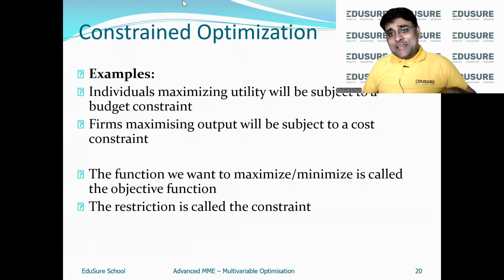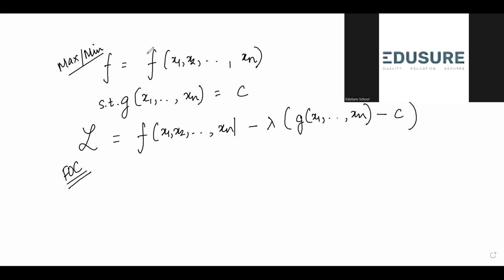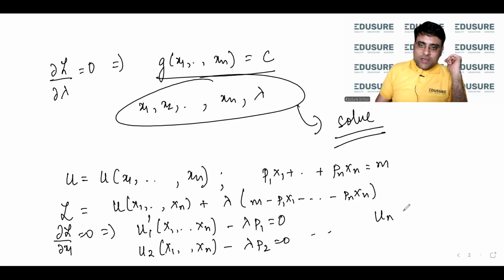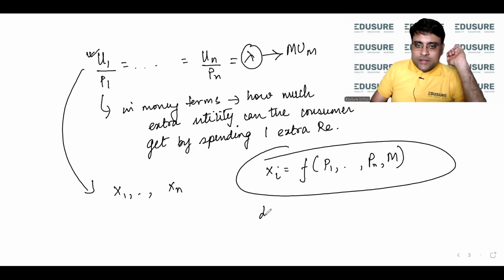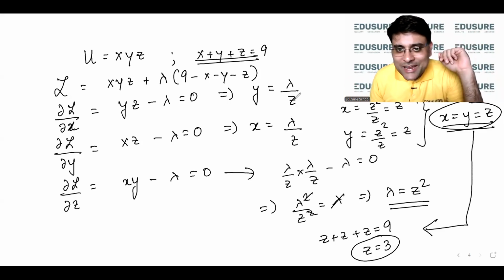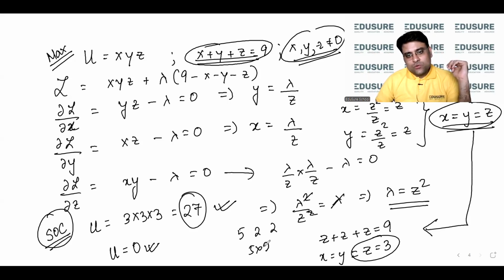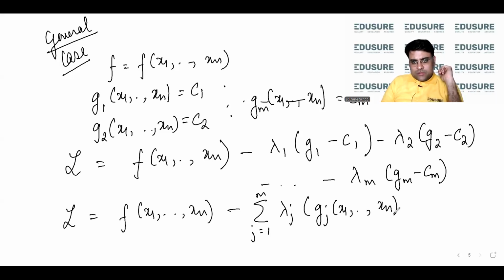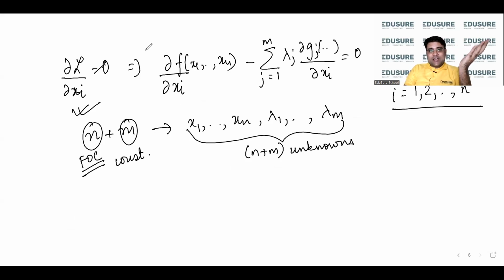Ch 18 | Lec 7: Lagrange: More Than Two Variables | Sec 18.5 | MME 3 | S&H | EduSure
In this video, we cover Lagrange Method with More Than Two Variables - part of Advanced Mathematical Methods for Economics (MME 3) for Delhi University Semester 3, from the updated syllabus for B.A. (Hons) Economics students.

Topics covered in this video:
- Lagrange Method with More Than Two Variables